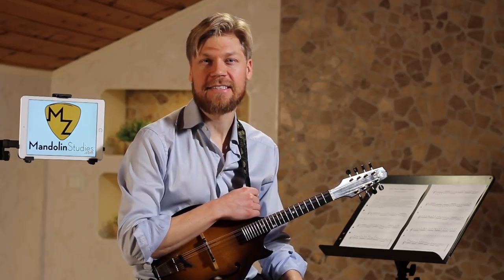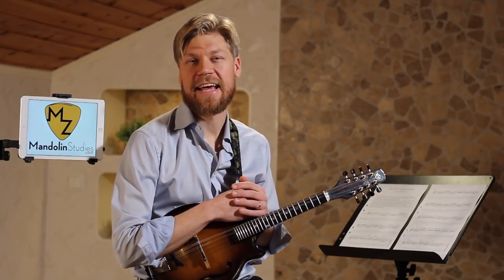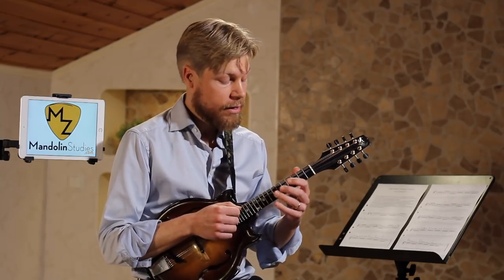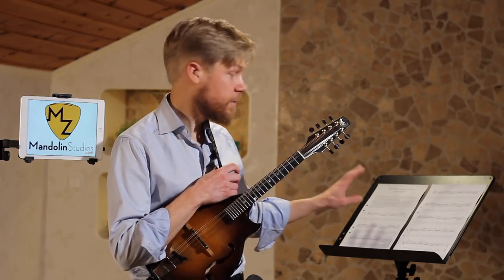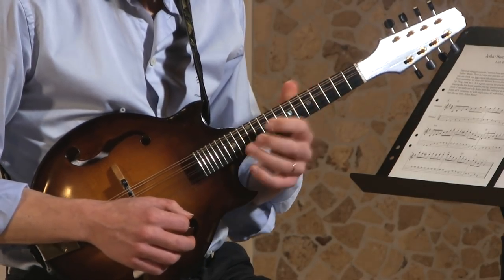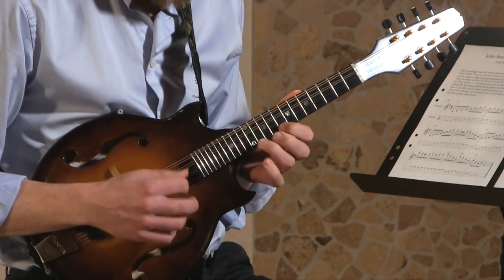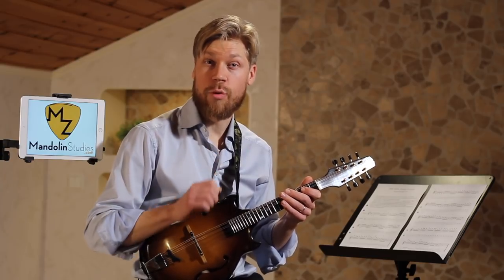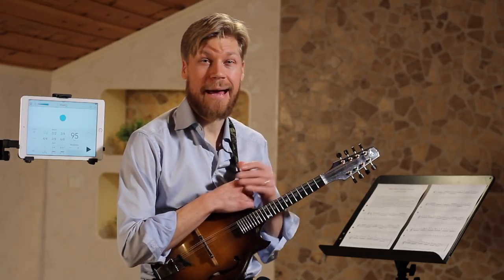Jethro Burns Arpeggio Exercise - Jazz Mandolin Lesson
In this mandolin lesson I show you an arpeggio exercise I learned from the great jazz mandolin player Mr. Kenneth "Jethro" Burns. It´s a great exercise for learning arpeggios, scales, synchronizing right and left hands, learning the fretboard, position playing, position shifting  and playing up the neck.

✅ Let´s connect!